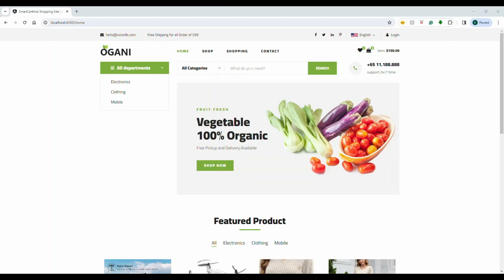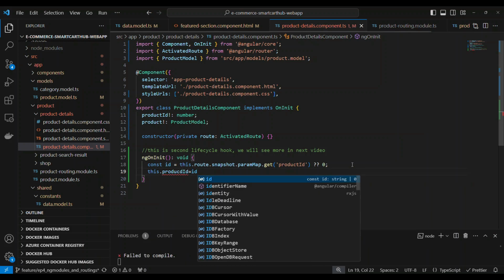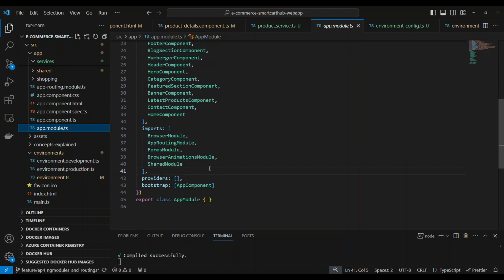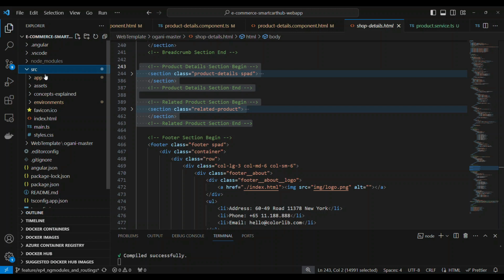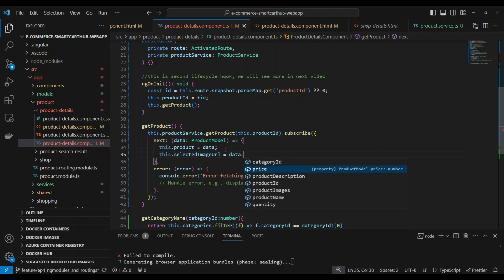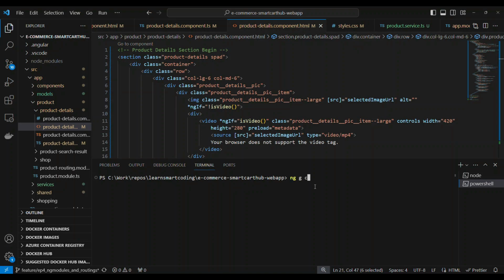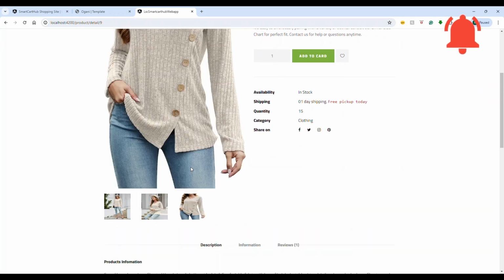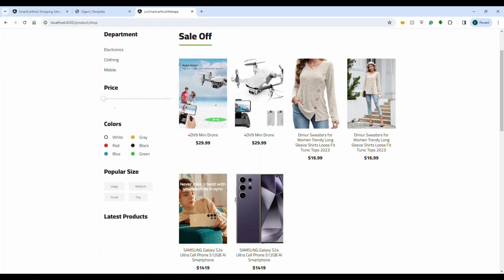E-Commerce Angular Dev Series | HTTP Service and Routing | EP5 | Web API | Angular 16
Join us for an exciting episode of the E-Commerce Angular Developer Series in Tamil - Episode 5! In this session, we unravel the realms of HTTP Service and Routing in Angular 16. Explore the implementation of HttpService using HttpClientModule, and witness a practical application as we refactor the product list and product components. Together, we'll construct a dynamic product shop page, seamlessly listing products retrieved from a web API through our HttpService. Elevate your Angular skills and advance your E-Commerce app development journey

Happy coding!